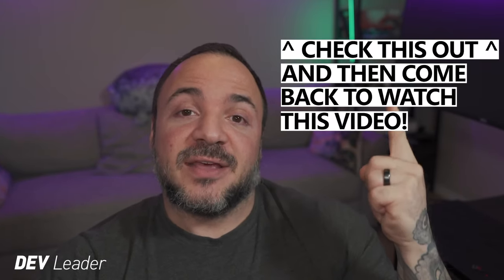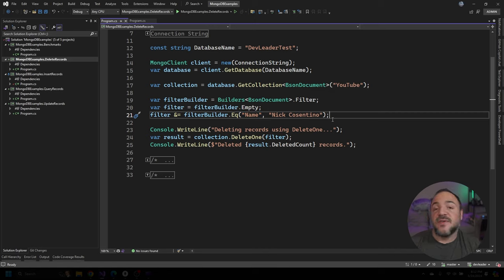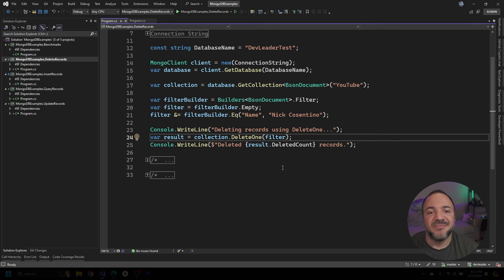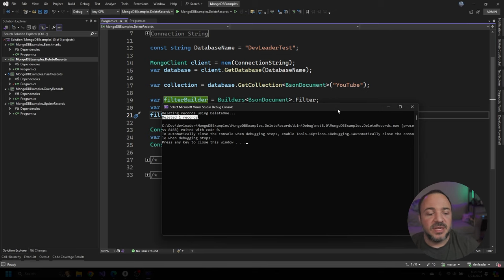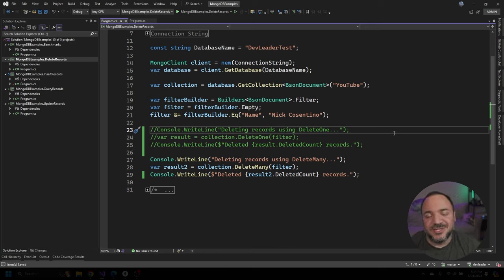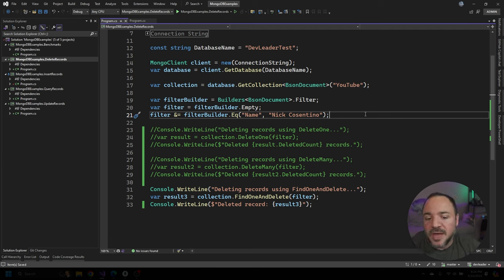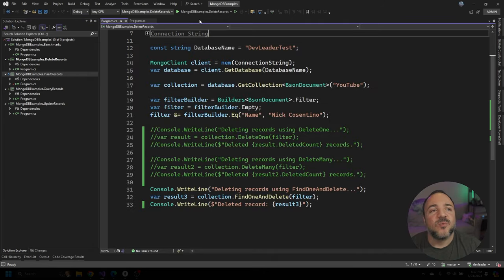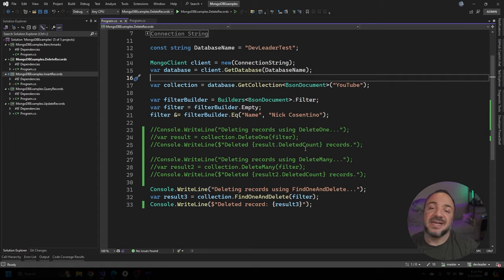Be Careful! Easy Document Deletion From MongoDB Using C#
We're all so accustomed to working with different SQL databases... But have you spent much time working with document databases? In my development more recently, I've been trying to make sure I spend some time working with MongoDB in C# so that I have more exposure to these different tech stacks.

In this MongoDB tutorial, I'll show you how to delete documents from MongoDB databases from C#. You'll want to make sure you understand how filtering works in MongoDB first so that you can properly target documents for deletion! With your filtering knowledge, we can get our MongoDB deletes done with some simple C# calls.